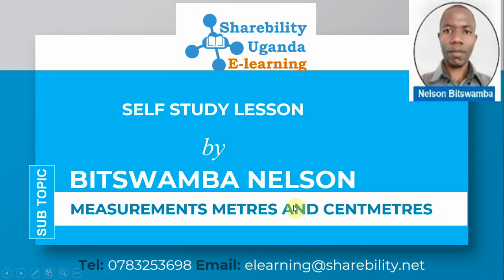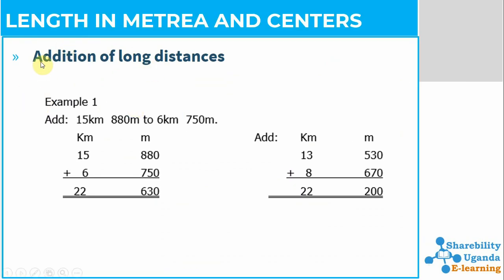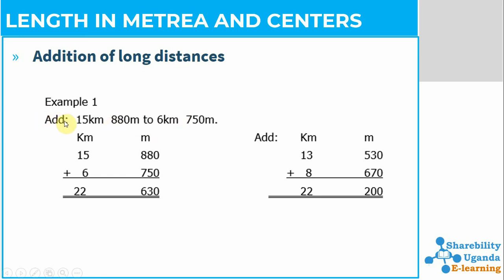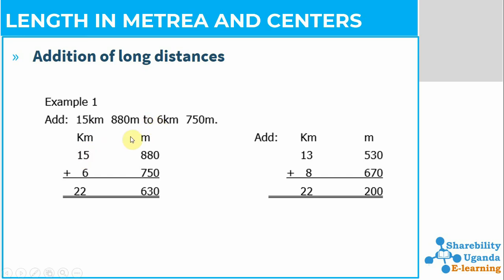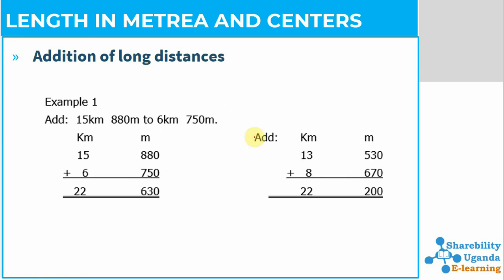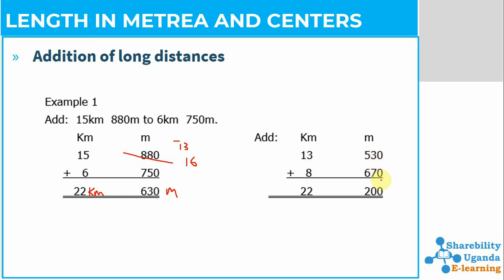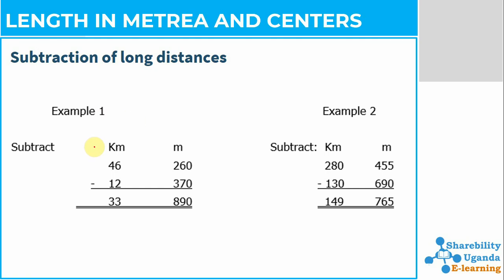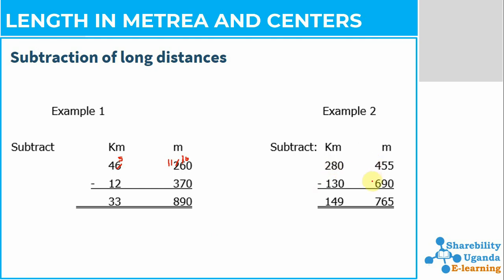P4 MATHEMATICS Topic: SUBTRACTION AND ADDITION OF KILOMETER AND METERS]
In this video, you will learn how to effectively perform addition and subtraction operations involving kilometers and meters. We will explore techniques, conversions, and practical examples to help you confidently manipulate and calculate distances using these units of measurement.